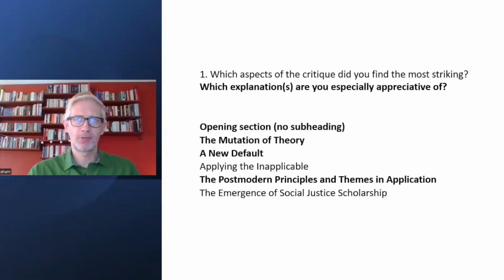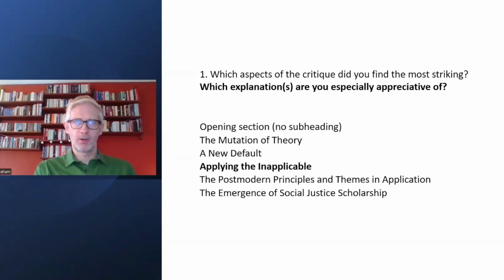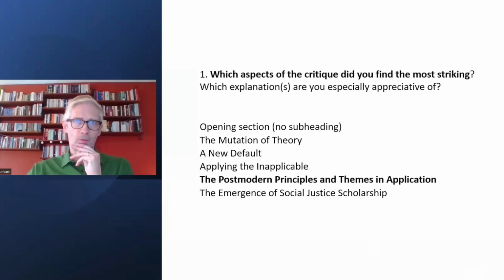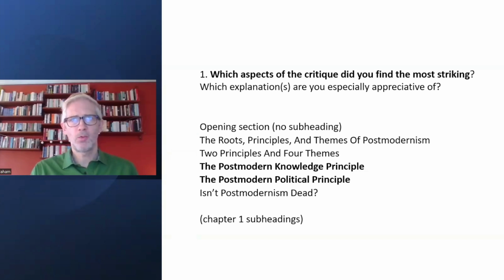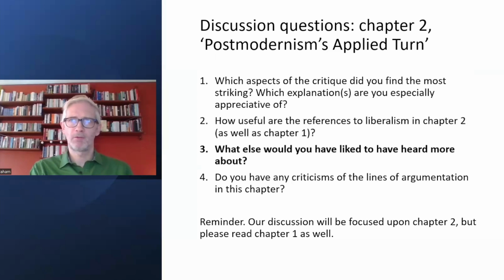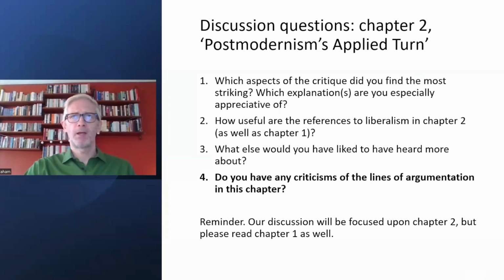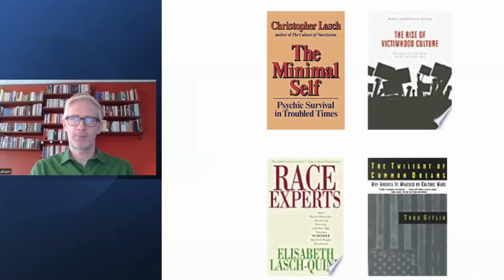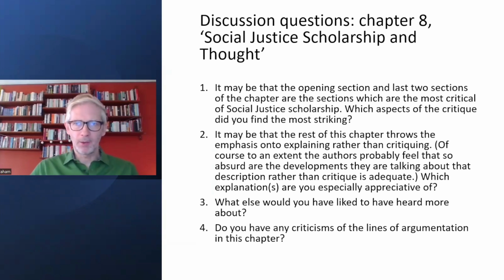Theory v. Liberalism: Lesson 2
The past decades have seen waves of challenges to how education is thought of and practiced in universities as well as in society more generally. Whether Marxist or intersectionalist, critical theory has presented challenges to liberalism from its early days onwards. Following the structure of Pluckrose and Lindsay’s Cynical Theories, this course considers different types of critical theory, before turning to the issue of what a liberal critical theory would be like. Subjects such as identity politics, intersectionality and social justice scholarship will be considered along the way.